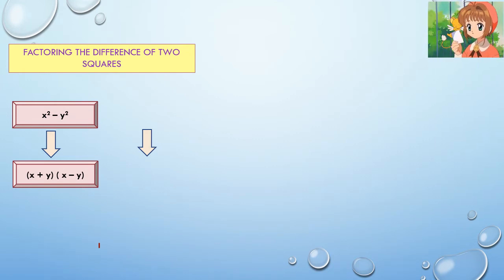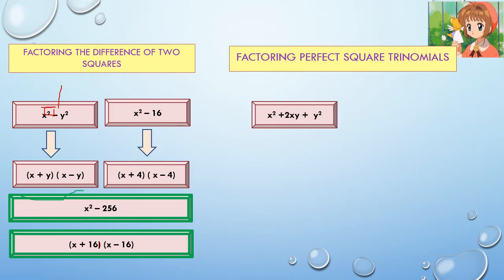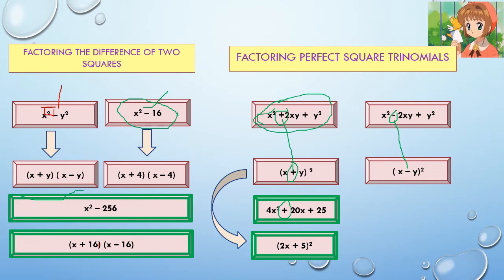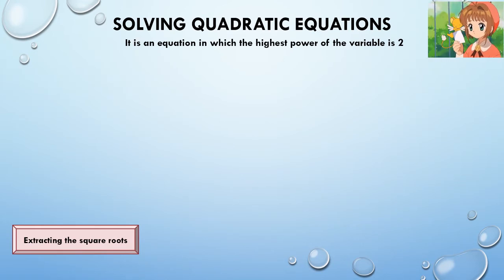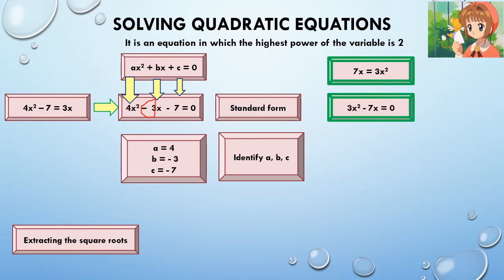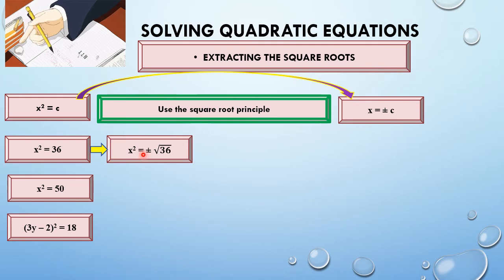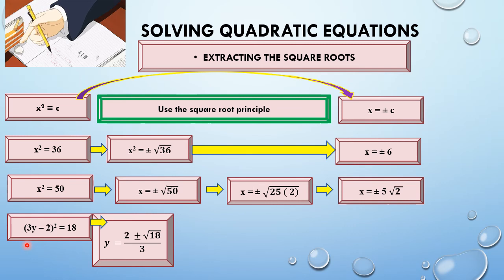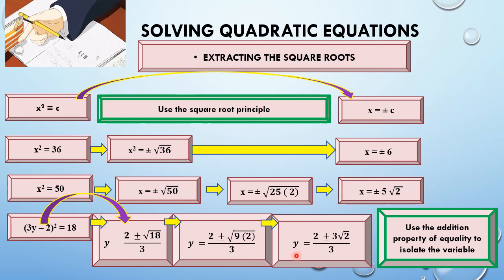solving quadratic equation by extracting the square root